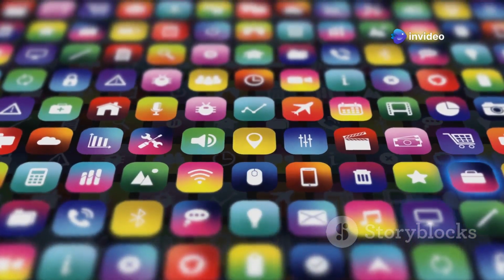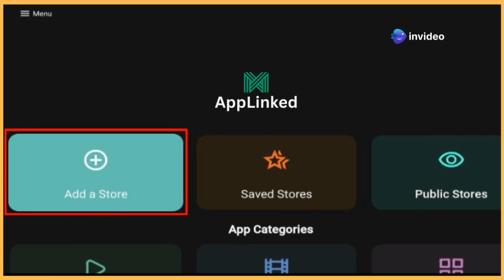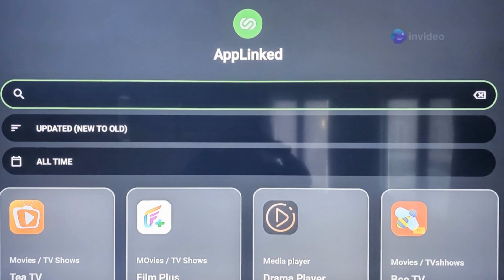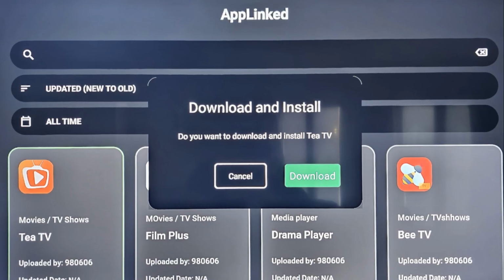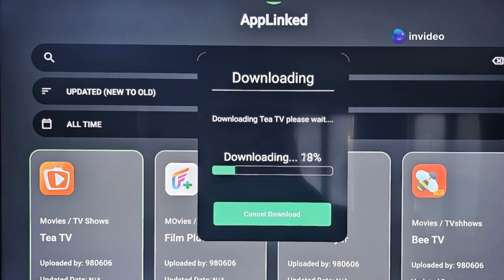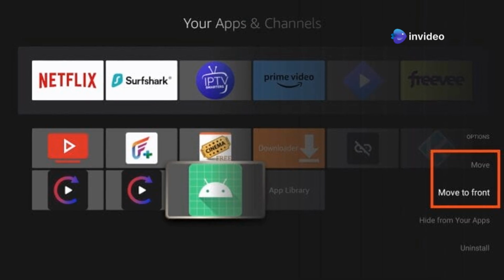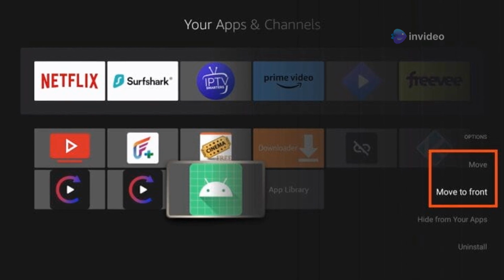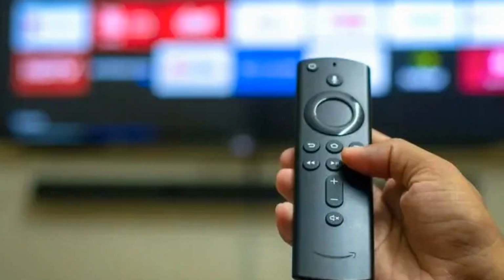Applinked: The Hidden Features You Didn't Know About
Discover the secret to unlocking the full potential of Applinked with our comprehensive guide, packed with app tutorials and tech features that will take your user experience to the next level. In this video, we will explore the hidden features of Applinked that you didn't know about, providing you with valuable applinked tips and tricks to enhance your productivity and mobile optimization. Whether you're a seasoned user or just starting out, our applinked guide will walk you through the best app tips and tech tricks to get the most out of this powerful tool. With a focus on ux design and user experience, we will dive into the world of app hacks and mobile app tricks, giving you the insights you need to maximize your productivity and streamline your workflow. By the end of this video, you will be equipped with the knowledge and skills to unlock the full potential of Applinked and take your mobile optimization to new heights. Tune in to learn more about the hidden features of Applinked and start experiencing the benefits of enhanced productivity and efficiency.